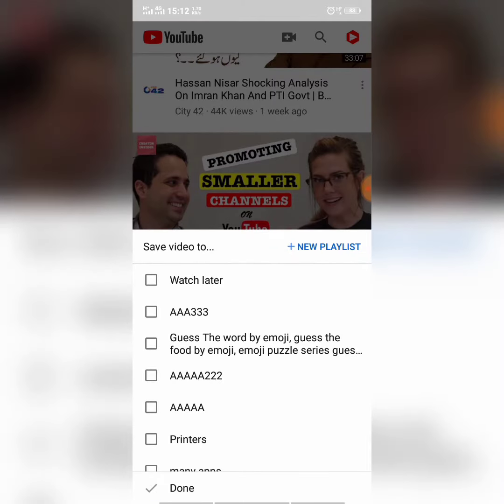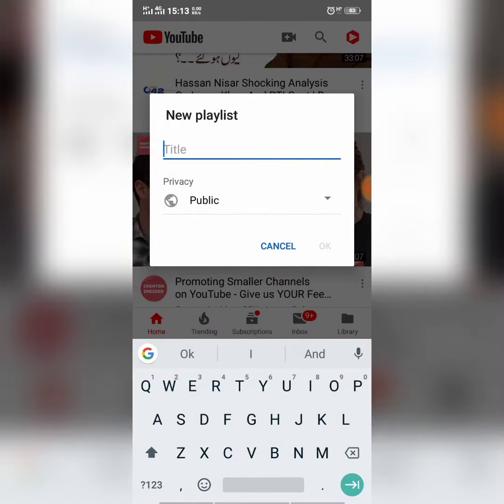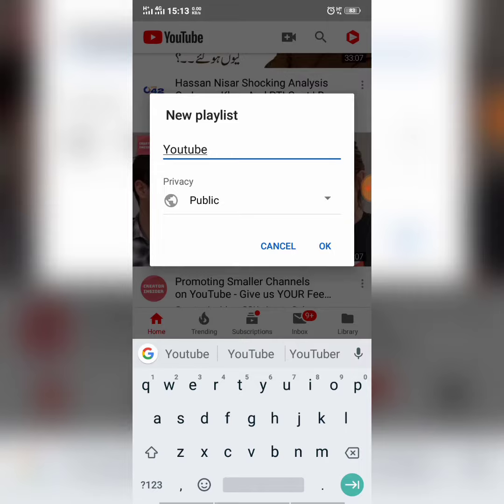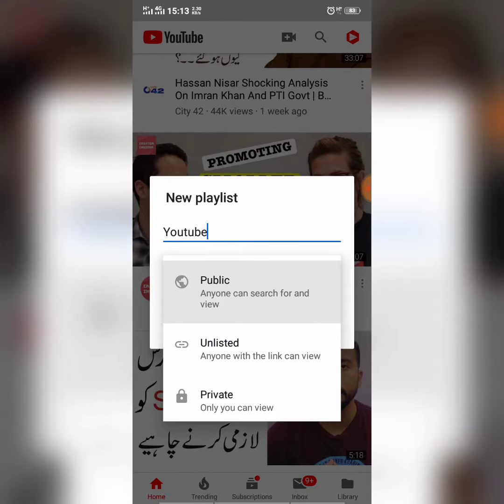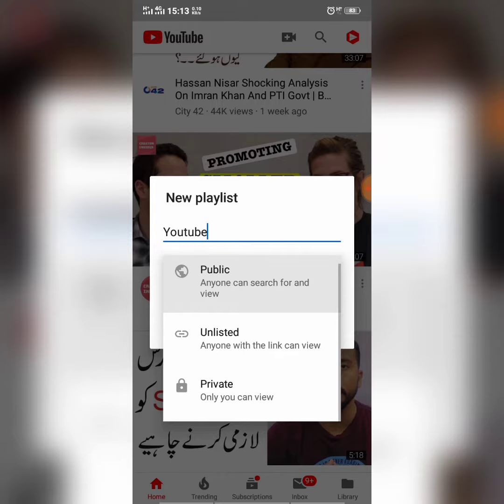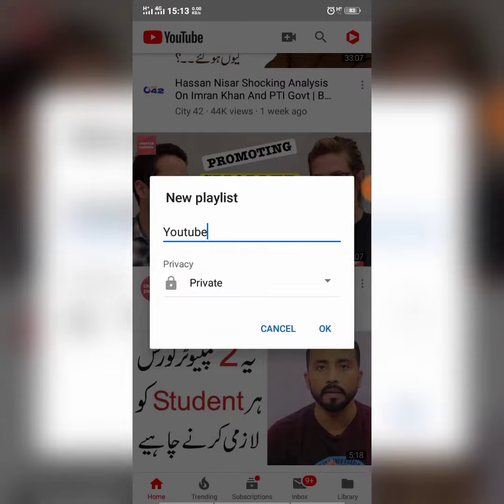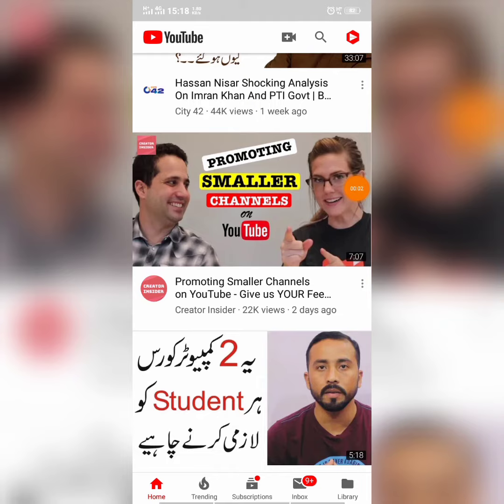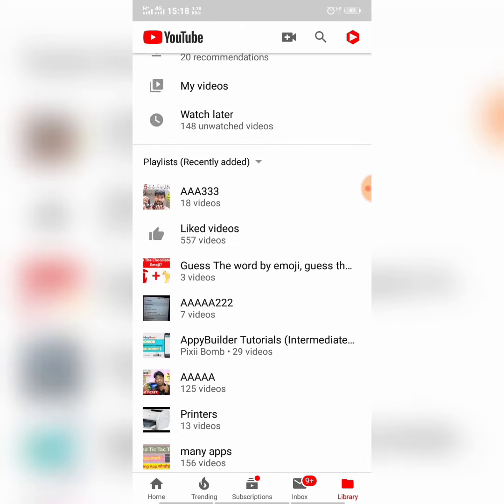how to add a playlist for Youtube, make Youtube playlist and make it private, easy and 100% working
how to create a playlist for youtube, how to create youtube playlist on phone.
This video shows how to create a playlist for Youtube on the phone and the same method can be used to create a playlist on the desktop.